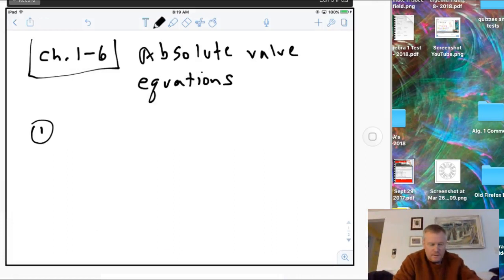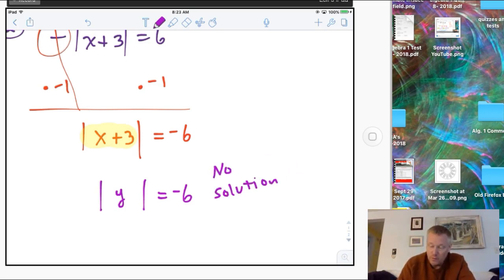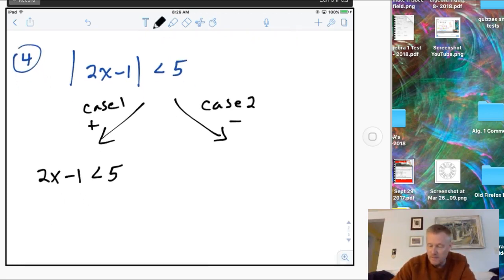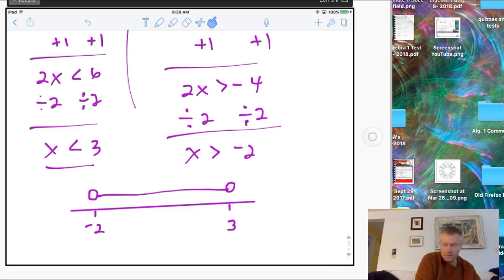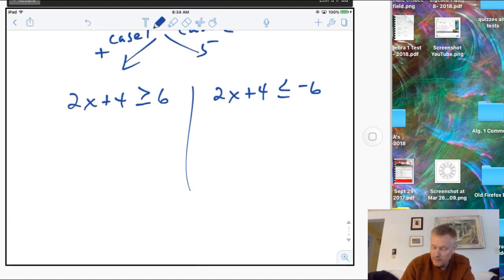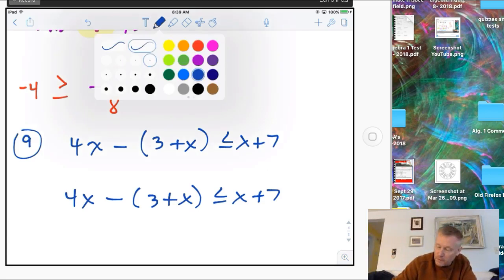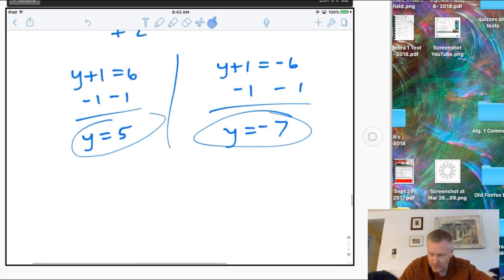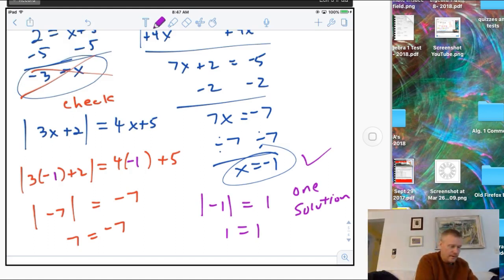Algebra 2 Ch. 1-6 Absolute value equations edited